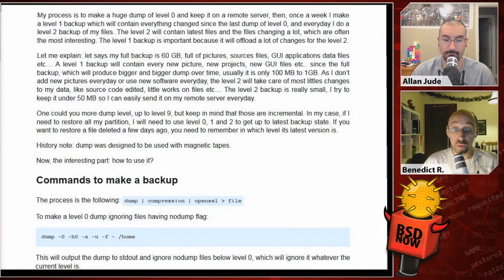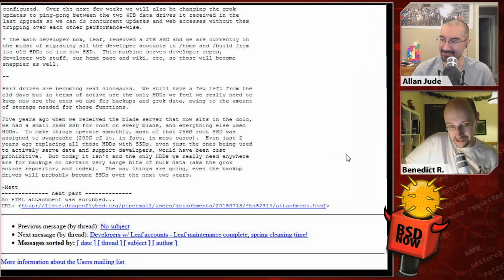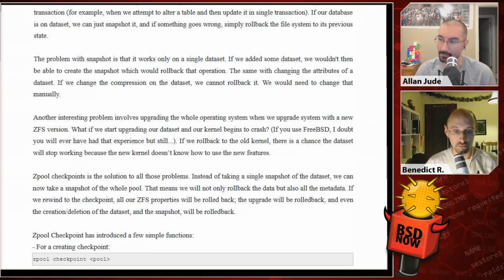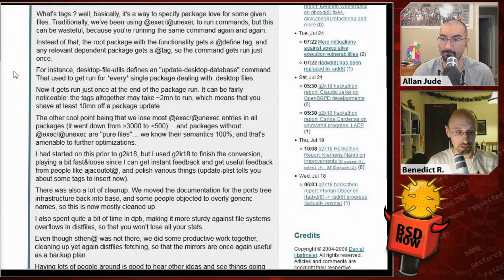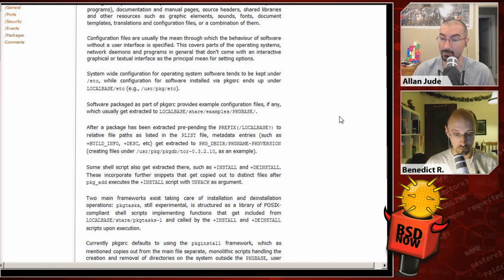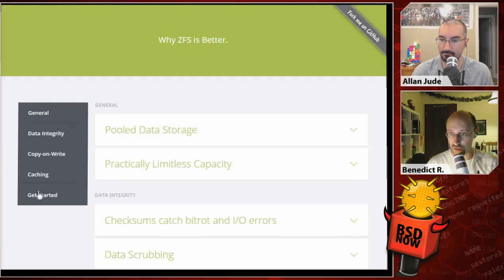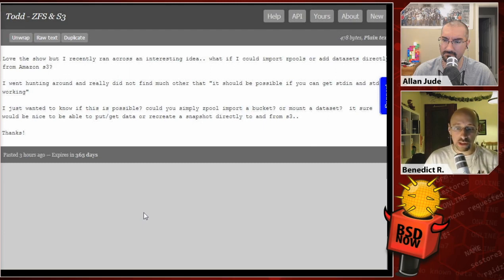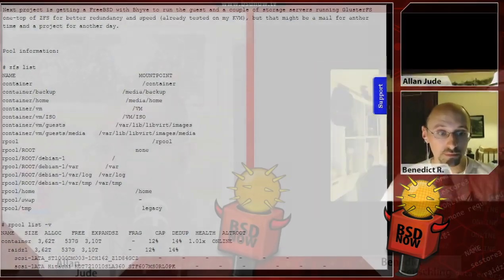Great NetBSD 8 | BSD Now 257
NetBSD 8.0 available, FreeBSD on Scaleway’s ARM64 VPS, encrypted backups with OpenBSD, Dragonfly server storage upgrade, zpool checkpoints, g2k18 hackathon reports, and more.